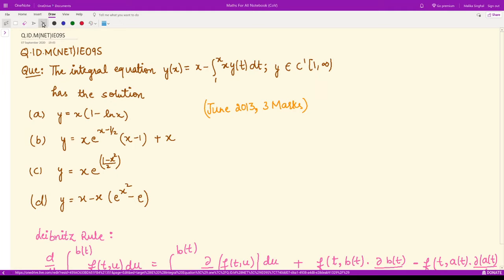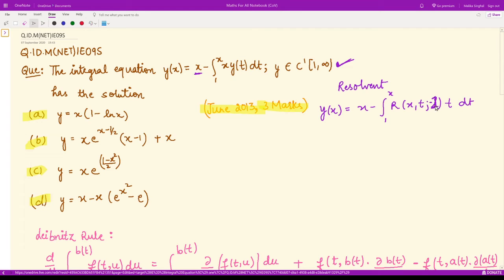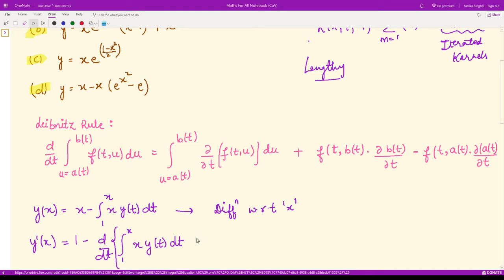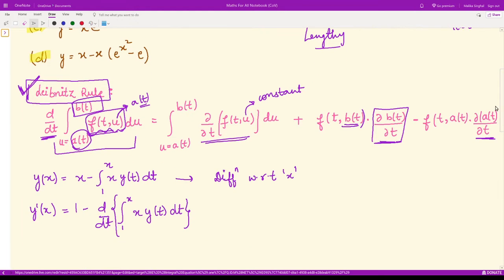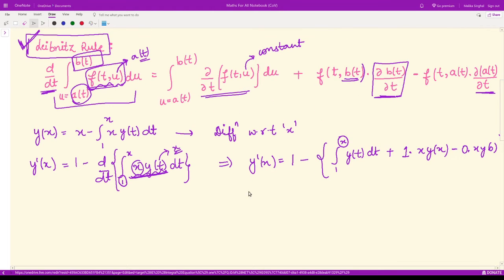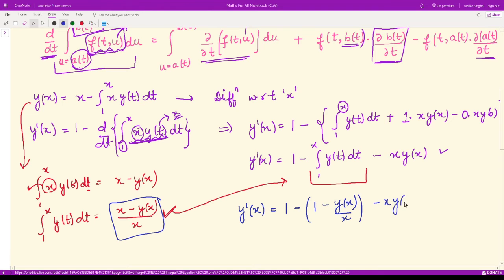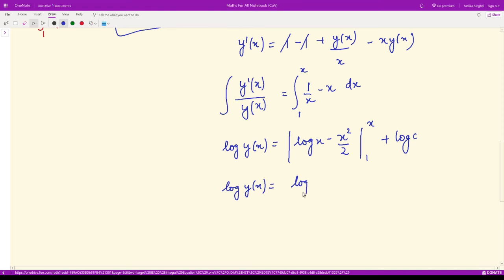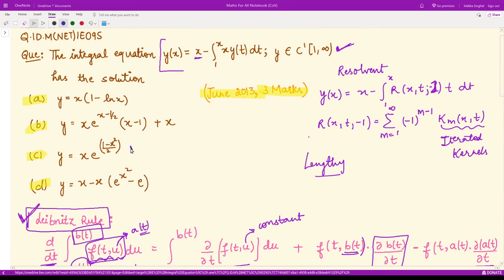Integral Equation (Volterra Integral Equation-Leibnitz rule) Question UGC NET (Q.ID.M(NET)IE09S)